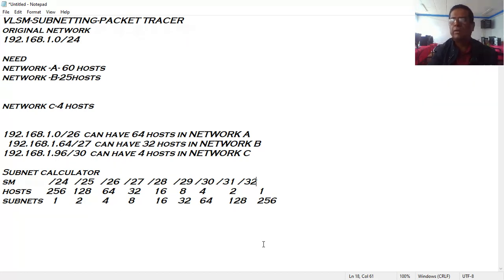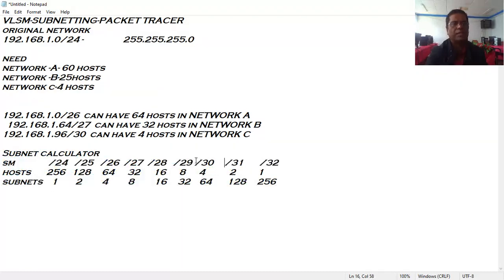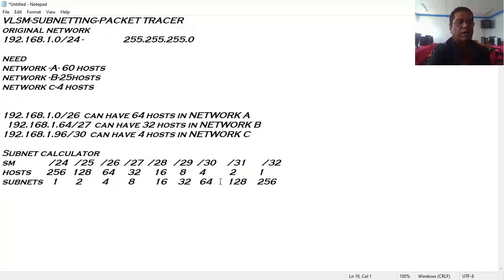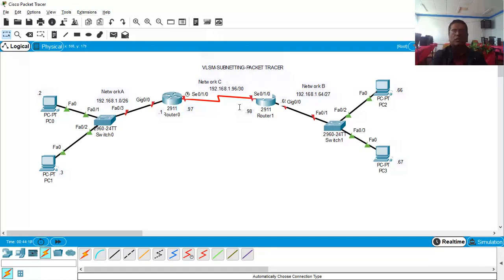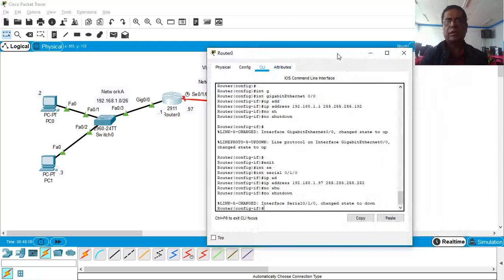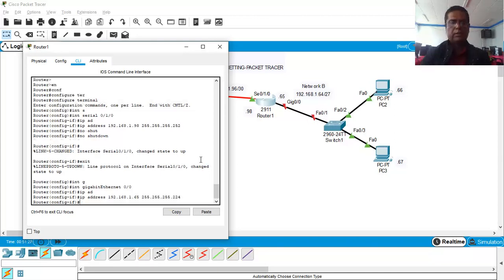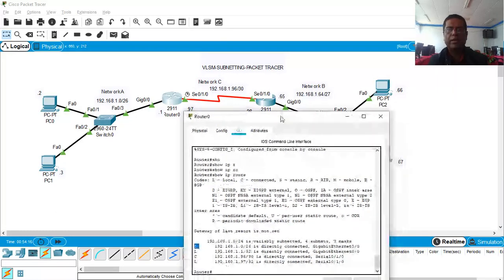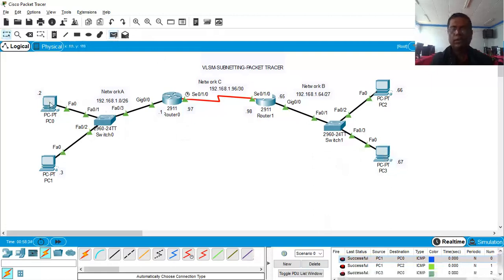VLSM Subnetting-Dr.Barani Sundaram_Bule Hora University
VLSM is a subnet design strategy that allows all subnet masks to have variable sizes. In VLSM subnetting, network administrators can divide an IP address space into subnets of different sizes, and allocate it according to the individual need on a network.